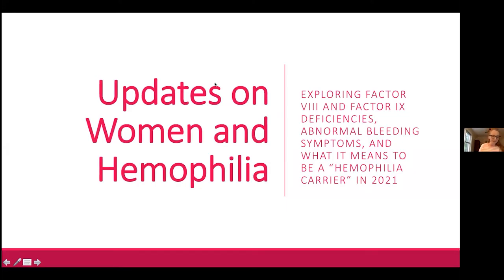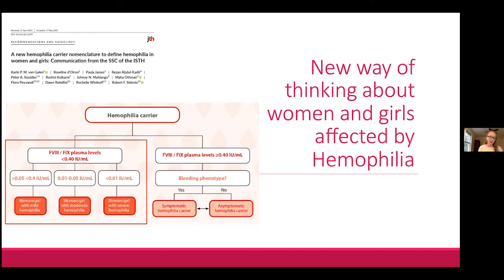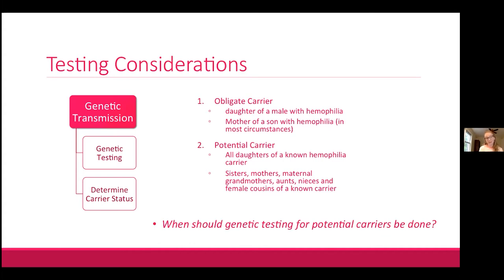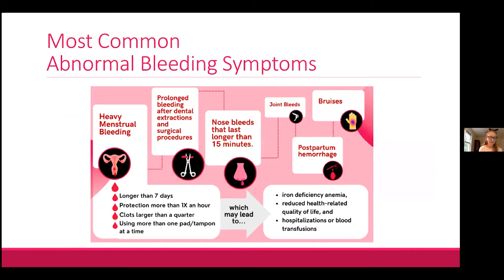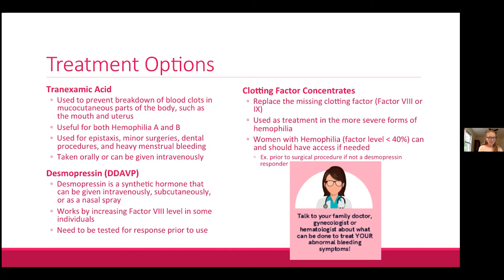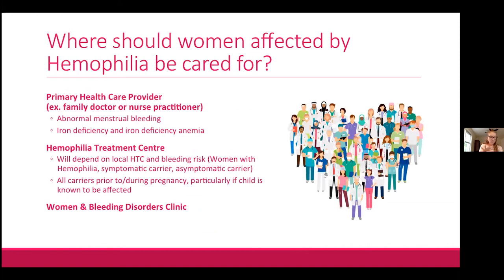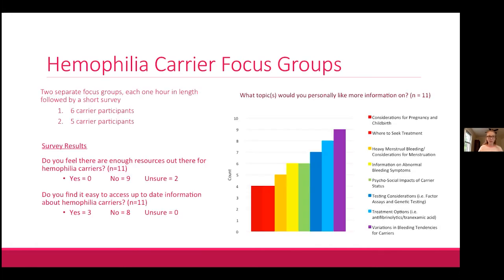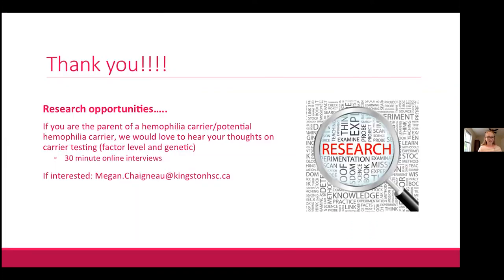Hemophilia and Carriers Session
Megan Chaigneau on October 16, 2021